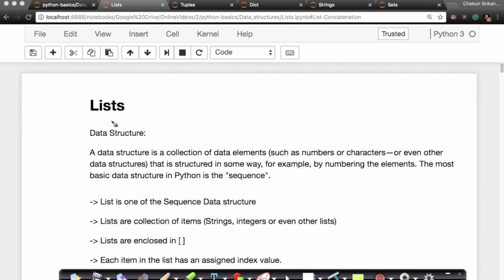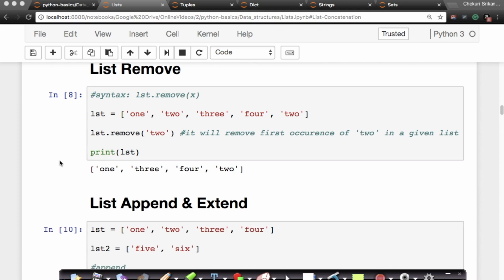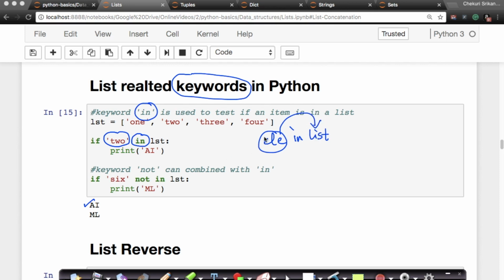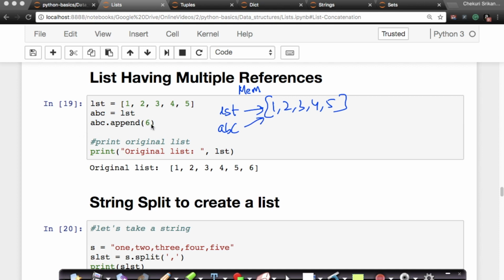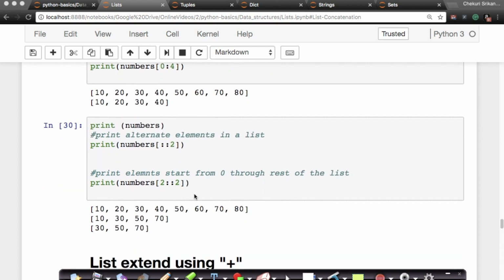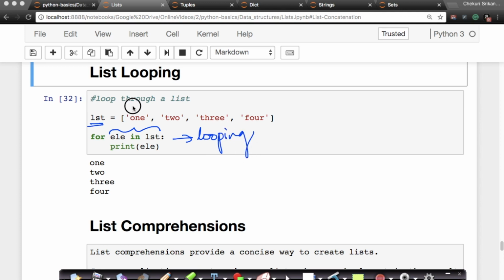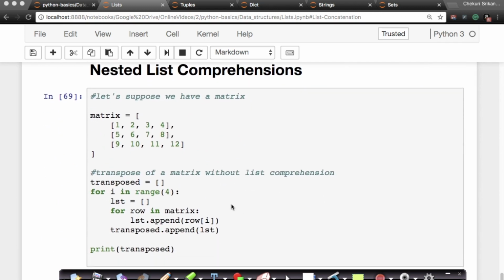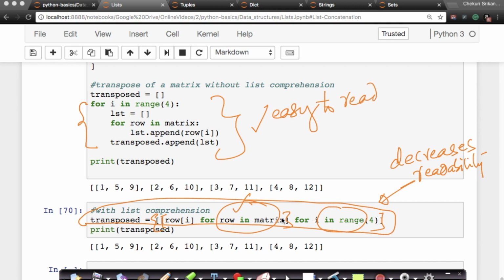Data Structures in Python | Lists in Data Structures | Applied AI Course